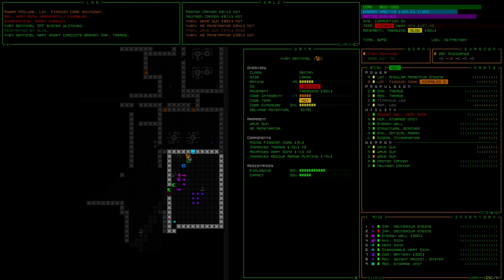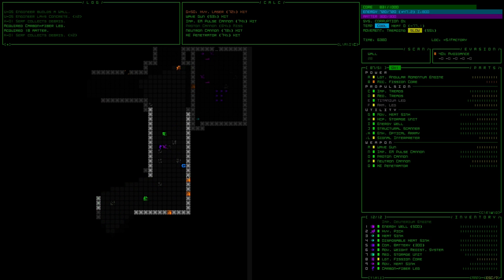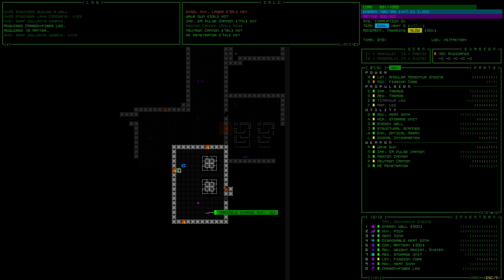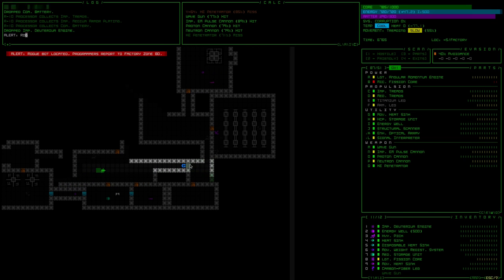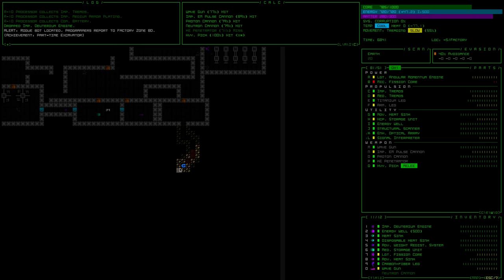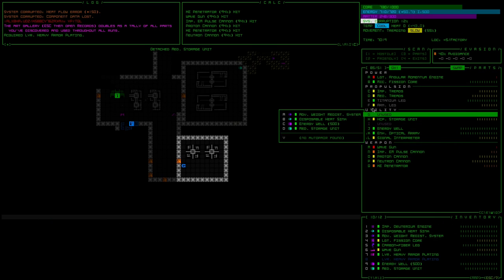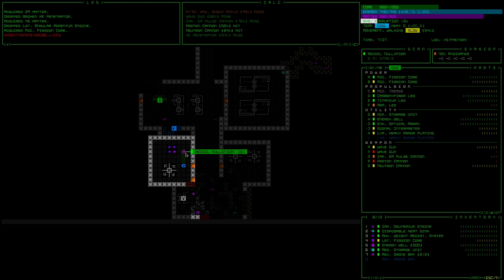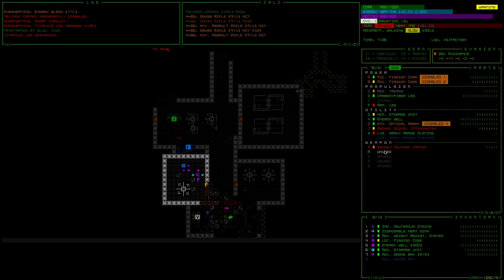We Die in the End - Cogmind - Episode 7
It was good while it lasted. Let me know if you want more!